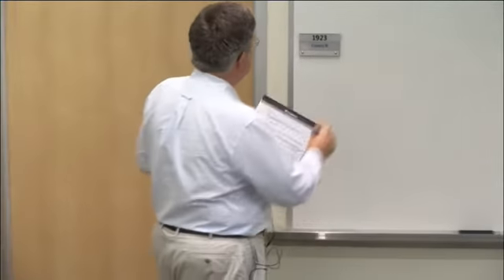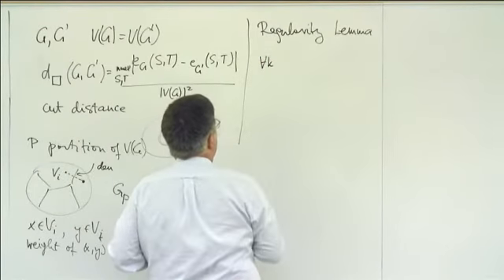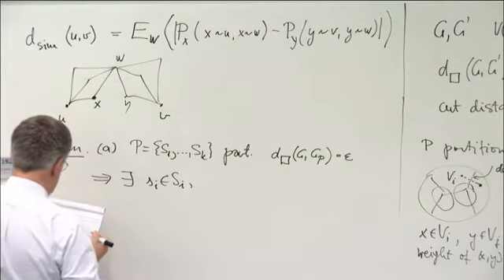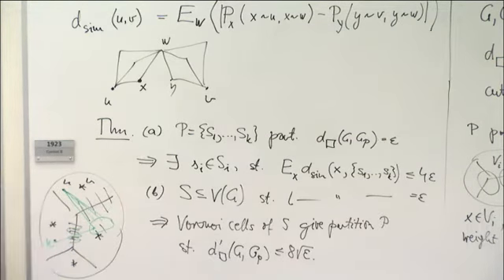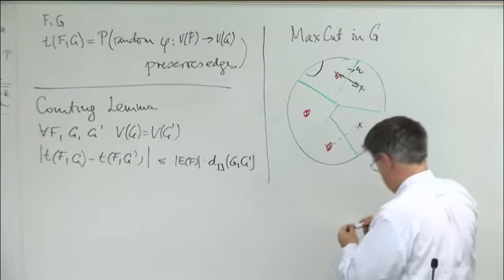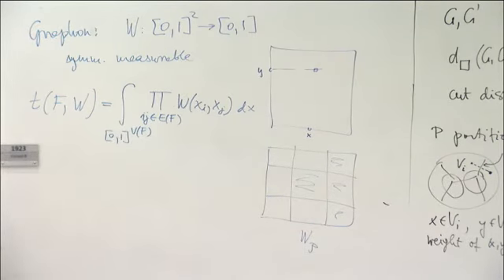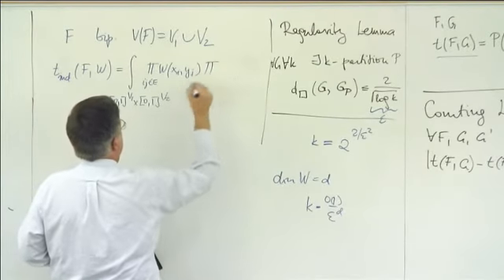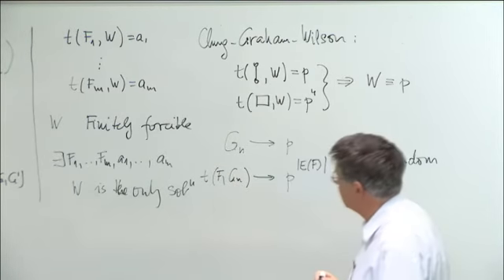The similarity distance on graphs and graphons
The similarity distance measures how "similar" two nodes in a dense graph are.  Selecting an epsilon-net with respect to this metric is a useful tool in algorithms for very large graphs. For example, the Voronoi cells of such a set form a weak regularity partition.  One can introduce the same distance on graph limits (graphons). This defines a compact metric space, whose dimension is an important complexity measure of the graphon and of any graph sequence converging to it. Graphons for which this dimension is finite have polynomial-size weak regularity partitions. We will state some sufficient conditions, some proven and some conjectured, for this dimension to be finite.